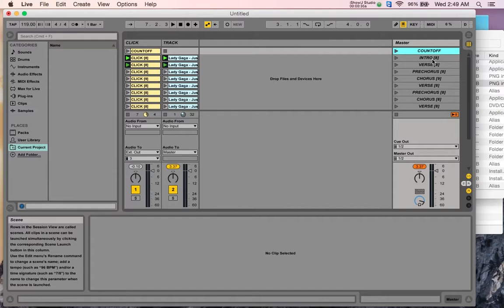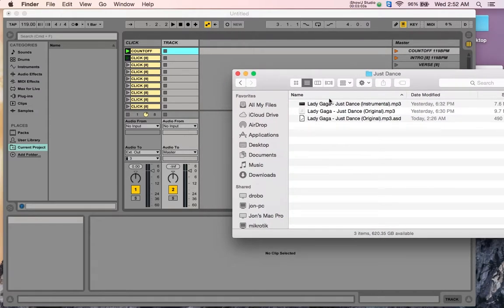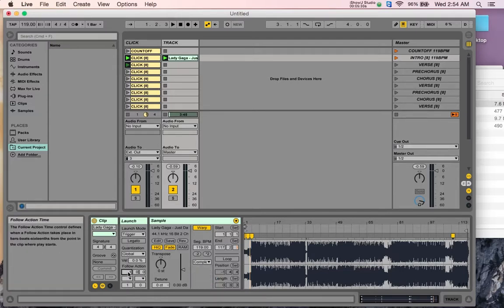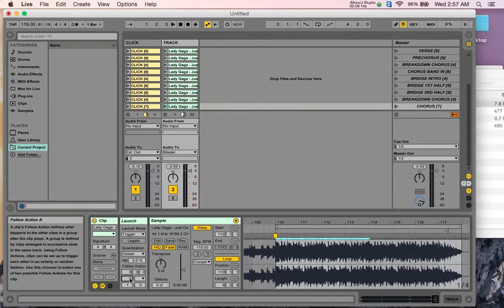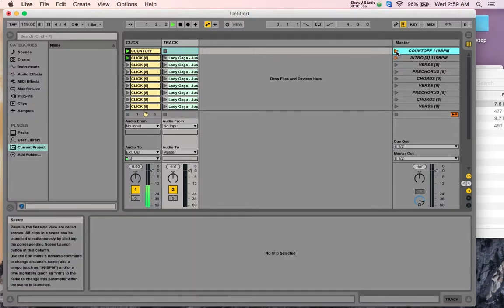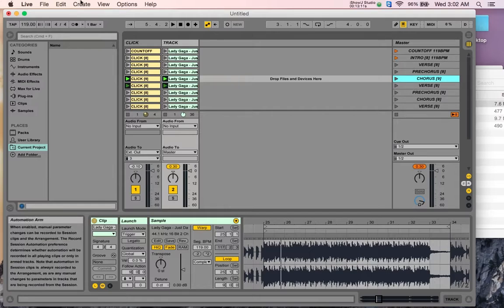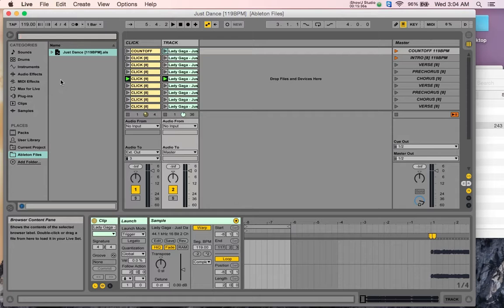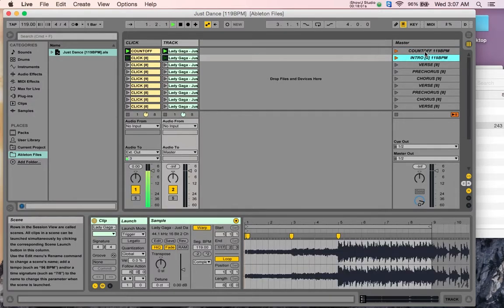Running Tracks with Ableton Live part 5 - Replacing the Album version with the Instrumental track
Jon wipes out the album version of the song and replaces it with the instrumental (TV track) backing track in Ableton, as well as put some finishing touches on!